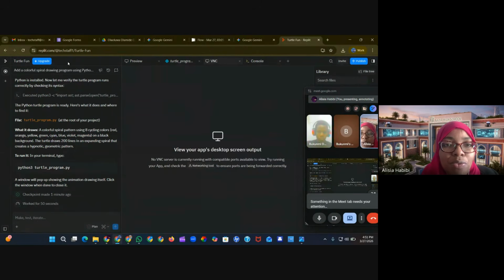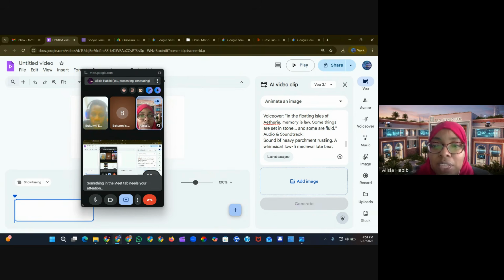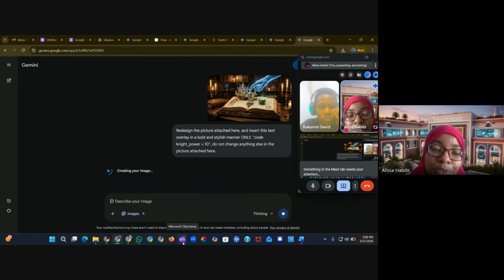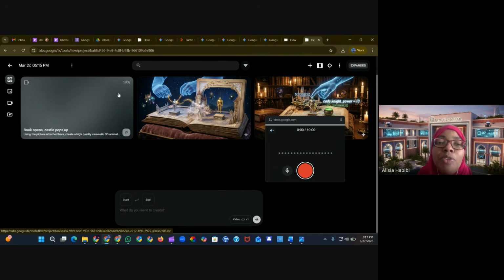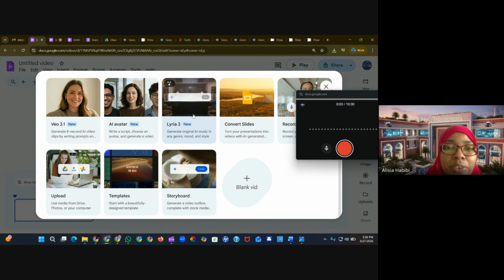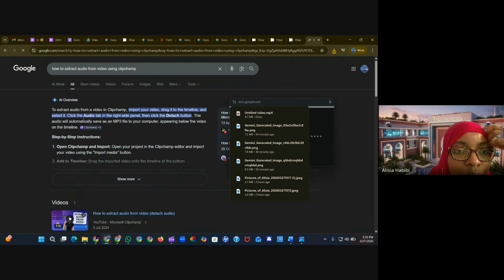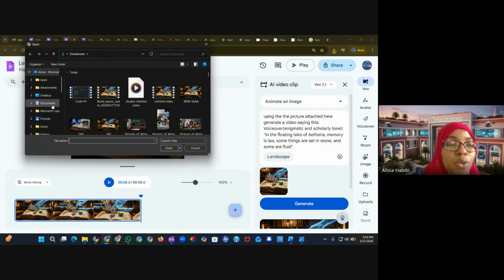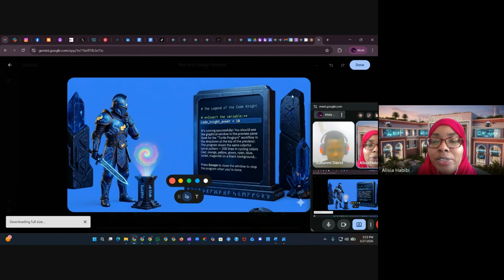Witness the Transformation of Oluwabukunmi David, A Content Developer at Nazli Tech School🚀🔥ai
Witness the evolution of a digital storyteller! 📈

Go behind the scenes at Nazli Tech School to see how our ambitious Content Developer and Strategist, Oluwabukunmi David, leveled up his skills during his latest intensive training session with our Senior Content Developer.

This isn't just a training video; it's a masterclass in the power of our AI Visual Alchemy Content Creation program. From sharpening his creative intuition to mastering technical strategy, David’s growth has been phenomenal.

Don't believe us? The evidence is in his work! Check out his latest projects:

At Nazli Tech School, we teach you how to use AI to develop unique, high-quality content that resonates globally and scales your message to the highest level possible. 🌍💻

🔥 READY TO TRANSFORM YOUR CAREER?
You can become a high-level content creator just like David. Don't wait—secure your spot in our AI Visual Alchemy program today!